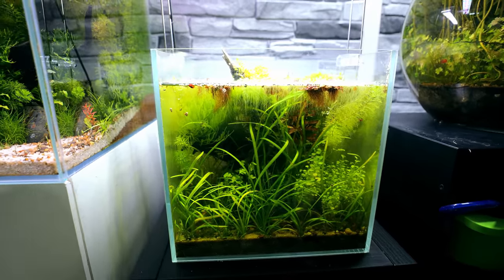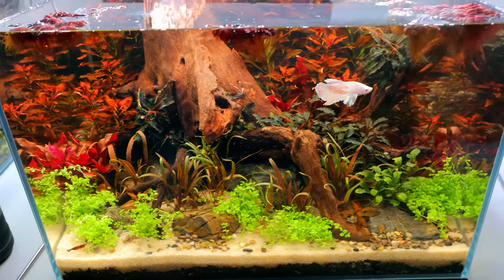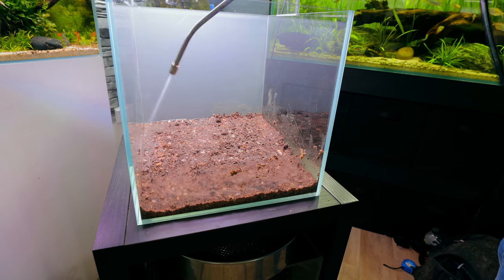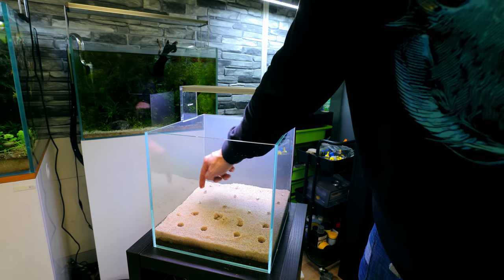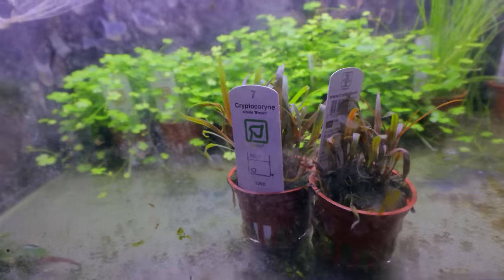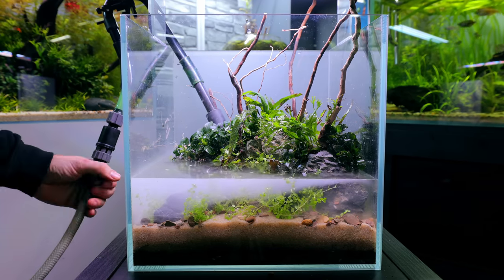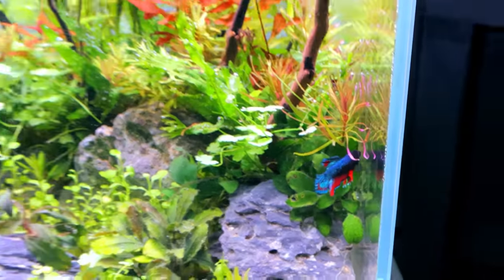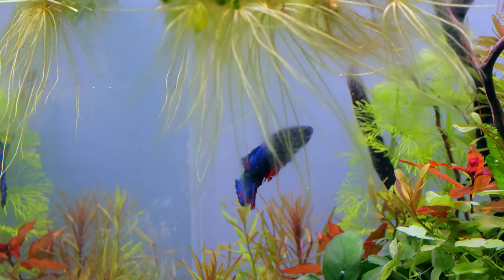The Spring Forest: 30cm BETTA FISH Ecosystem Cube (NO FILTER, DIRTED, Aquascape Tutorial)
This is a perfect size tank for a betta fish. 27 litres of 7.1 US gallons. It's also really cost effective as well so that everyone can enjoy a tank in there house.